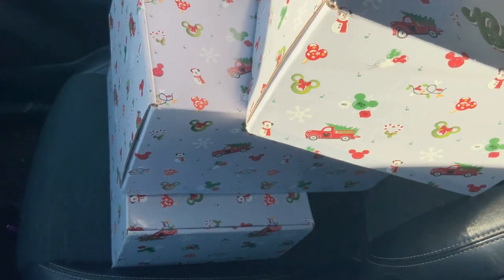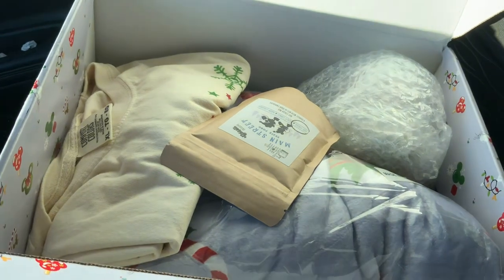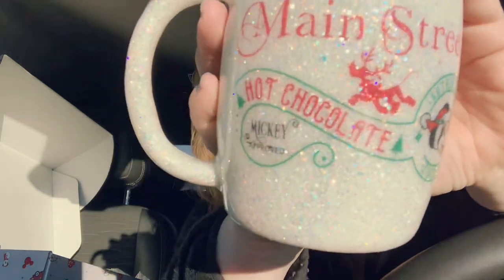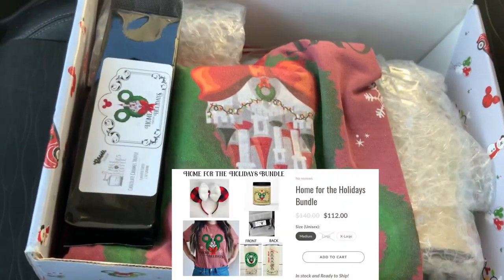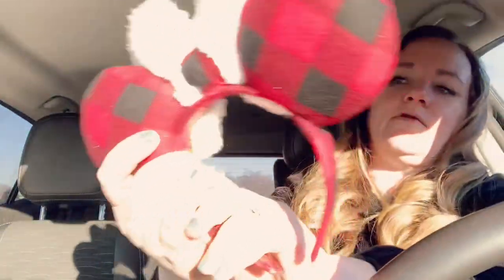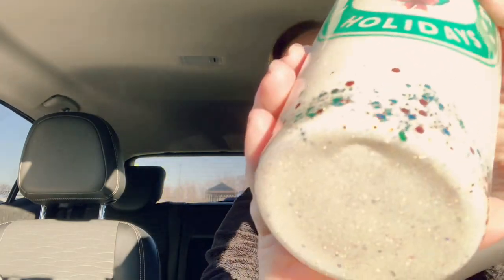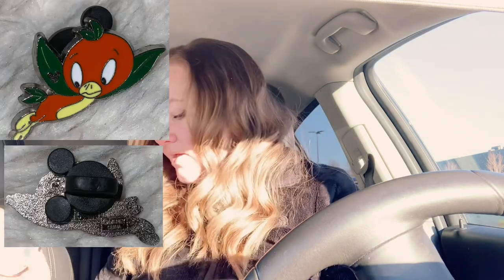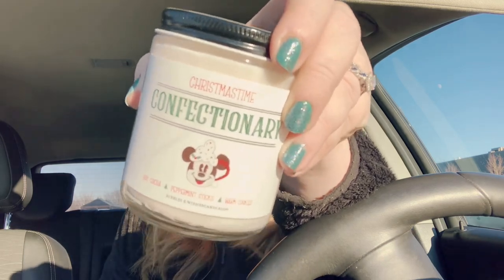Three Bibbidi boxes in December and more to come! Mixed review...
Don’t get me wrong, I adore Bibbidi and I see a pattern amongst all sub boxes. However I was a bit taken back, and you’ll see why.
I still have three more orders coming an Ultimate Magic box, which is a mystery. A skirt I ordered and a discounted Loungefly and Halloween tumbler that was originally “sold out”.  I’ll do another video for those ❤️
All my reviews are honest and from the heart. I pay for all my boxes from all companies, and I share these in order to help others gain perspectives.

After some unfortunate keyboard warriors came at me, I’ve chosen to screen and approve comment for the time being ❤️

Mae Lynn
Erie, PA 16505